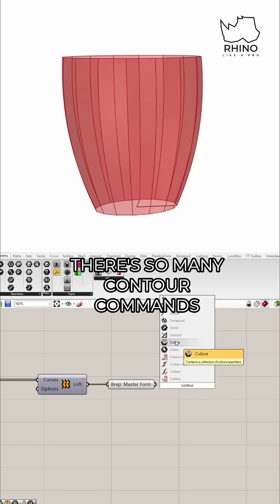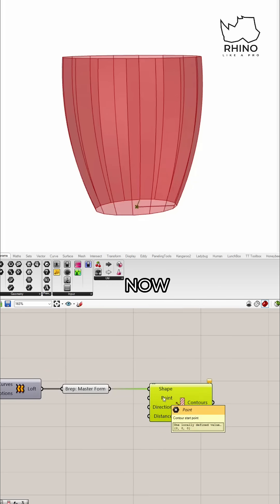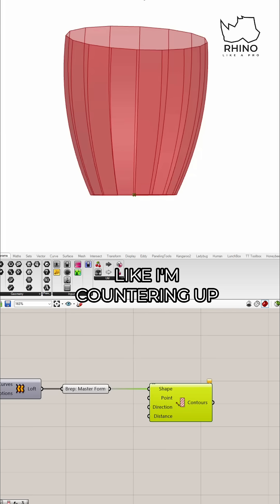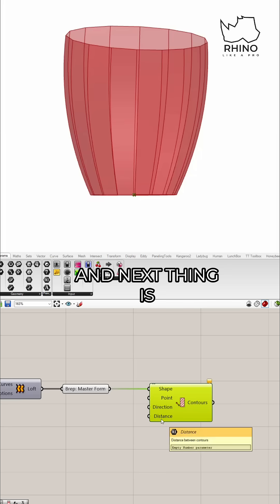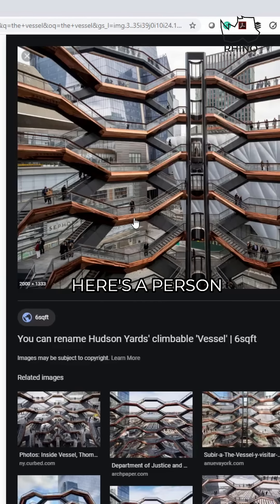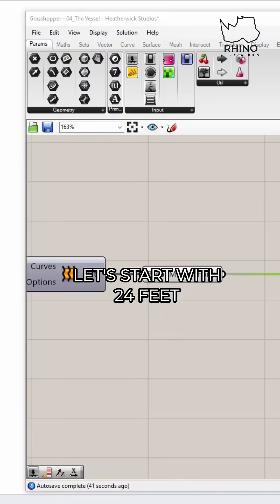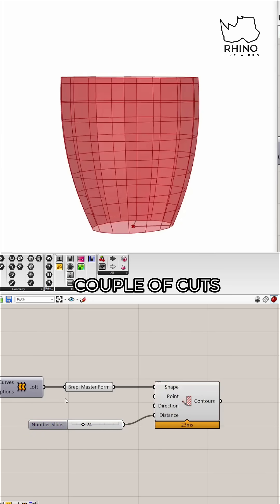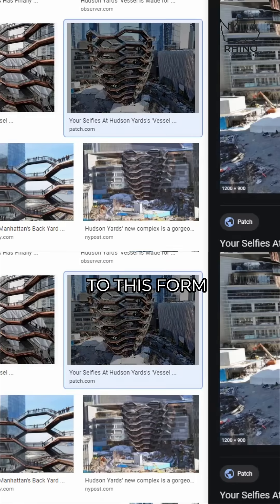The Vessel by Heatherwick Studios - in Grasshopper 3D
Create a parametric model of Heatherwick Studio’s Vessel project using Rhino and Grasshopper.